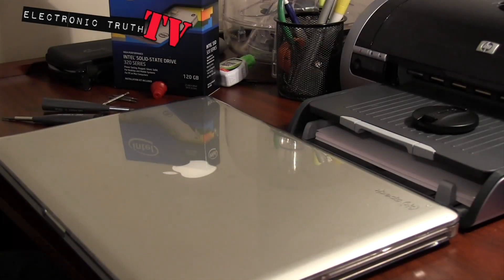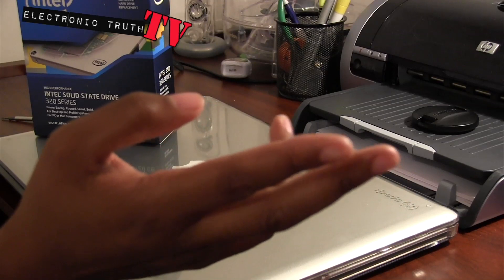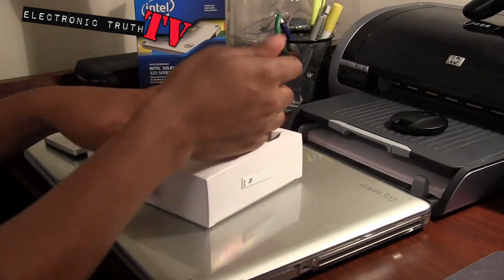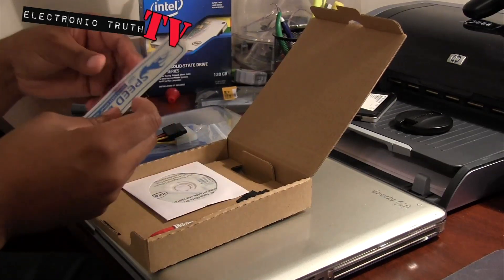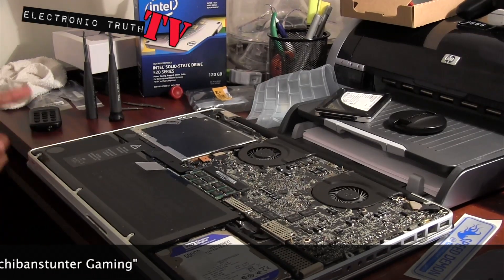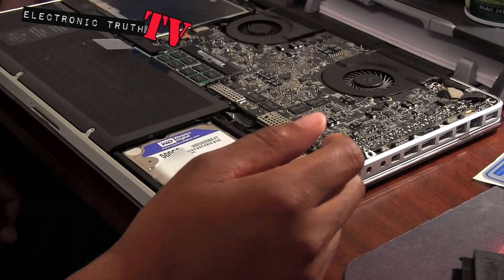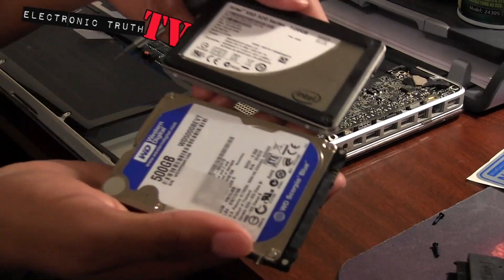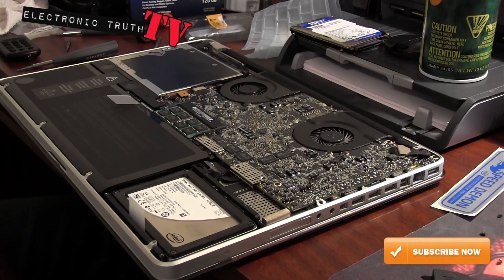Macbook Pro "SSD" Upgrade Part 1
Hello everyone...
Here is part 1 of 2 videos where I upgrade my 17" macbook pro hard drive to a intel 320 series solid state hard drive... let me know what you think and please feel free to comment...